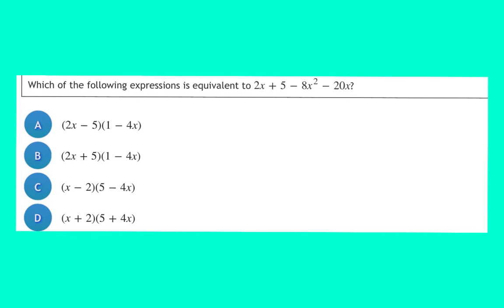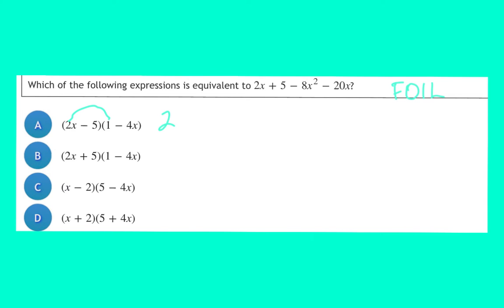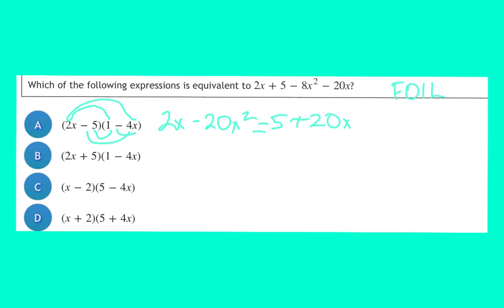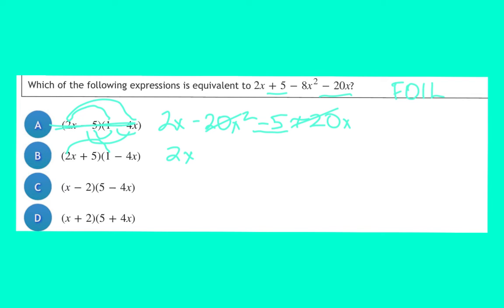Choose the equivalent expression